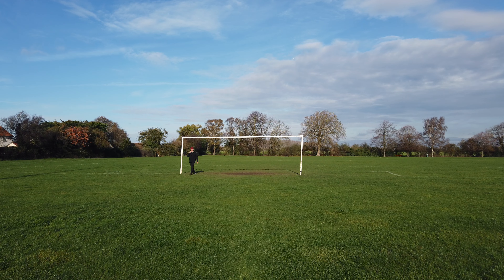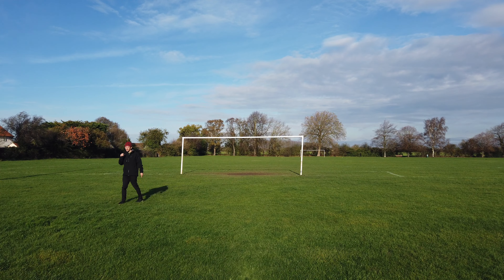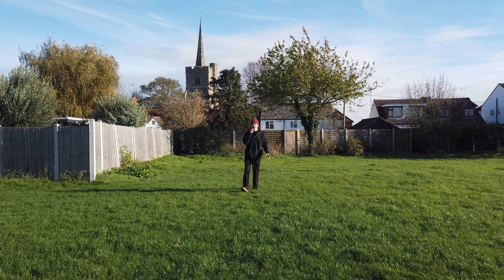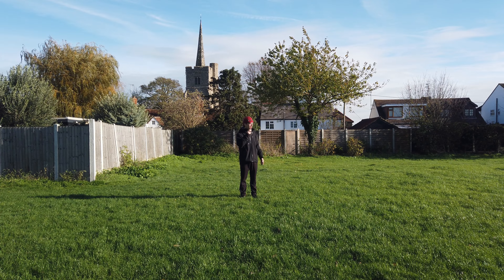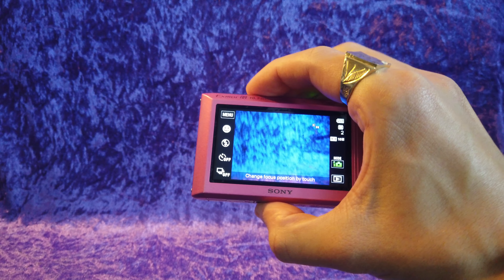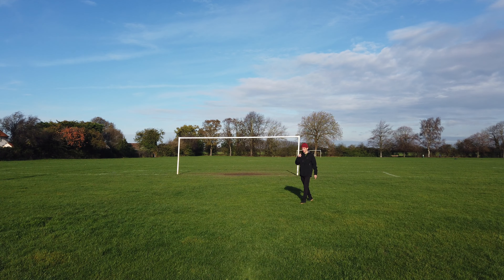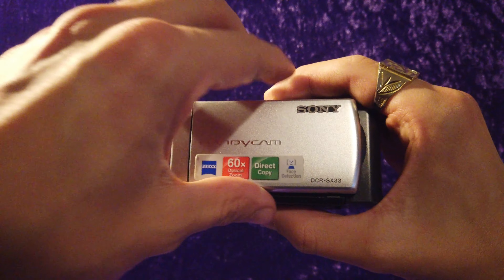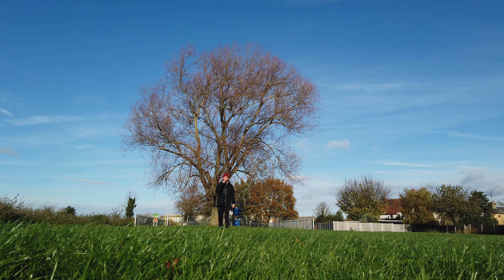Using a 2010 camcorder in 2022 (Sony Handycam DCR-SX33)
Check out my camera store, download the Nostalgia Presets and showcase your photographs in the Digicam gallery

Personal instagram - MaxNostalgia